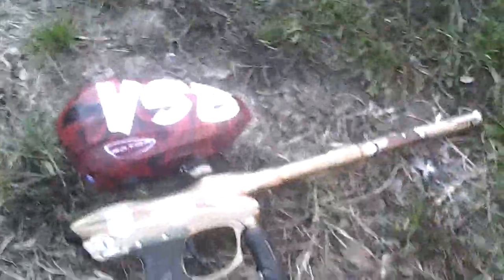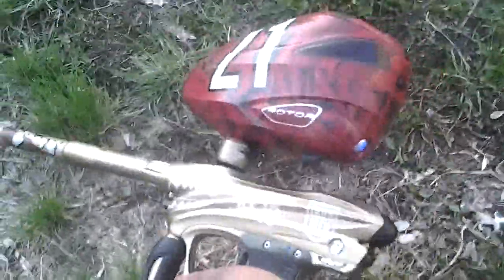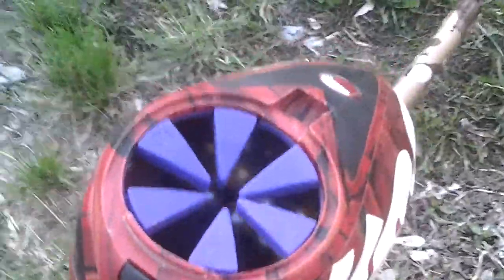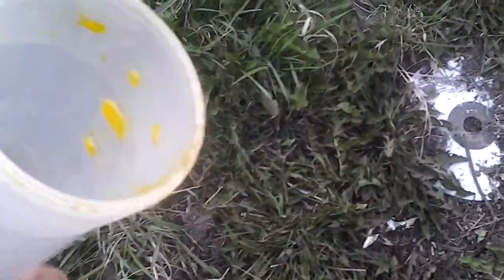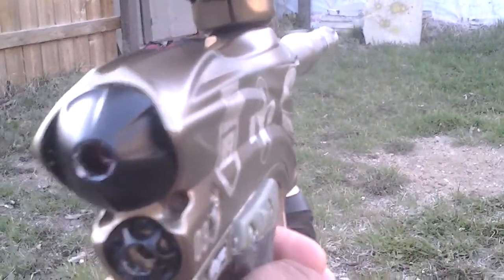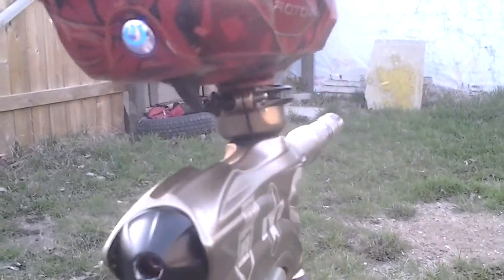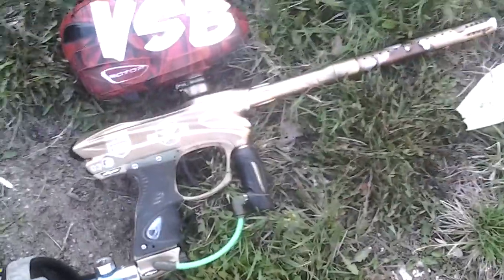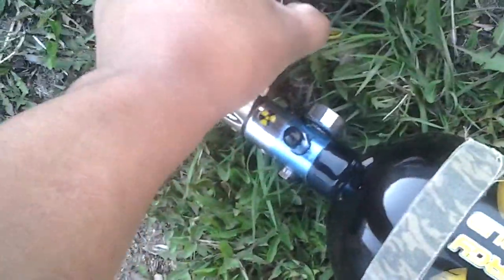Bomber edition DM8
Shooting my bomber edition dm8 billywing bolt lazer eyes virtue board fully upped straight from johnny perchack himself this was his team gun